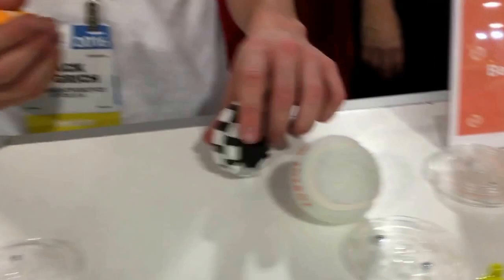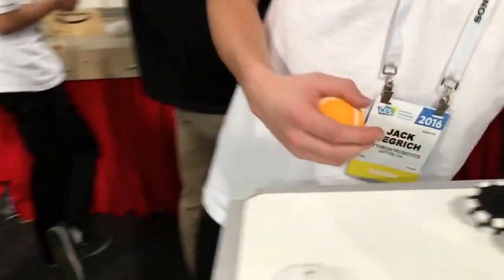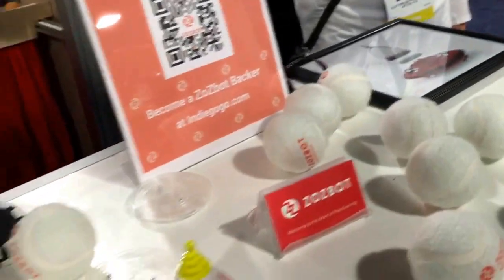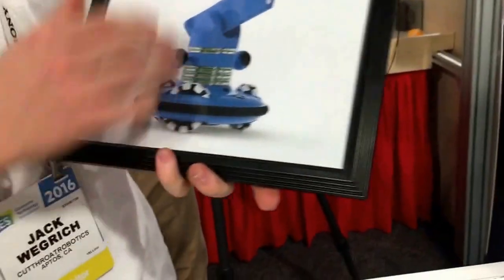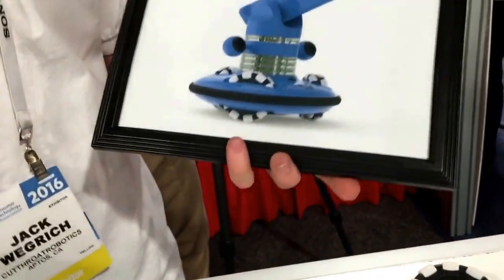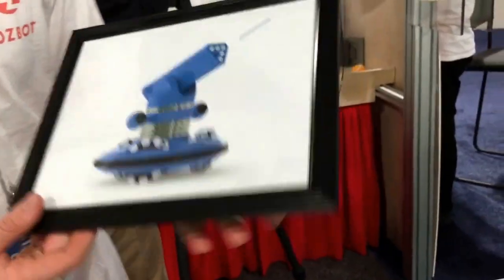Zozbot- Customize your own robot game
Modular toy robot that lets users to create robot games